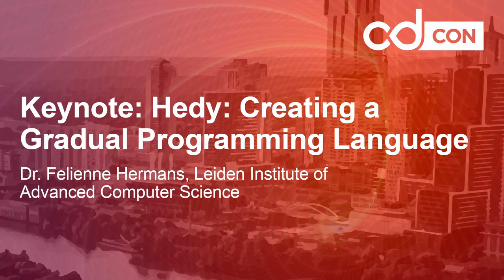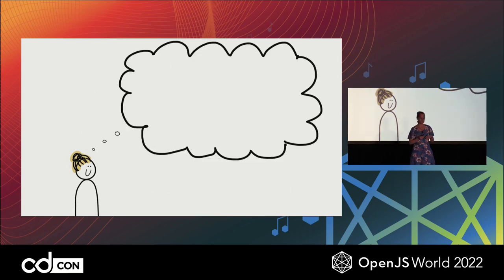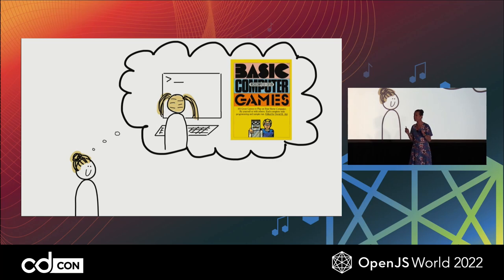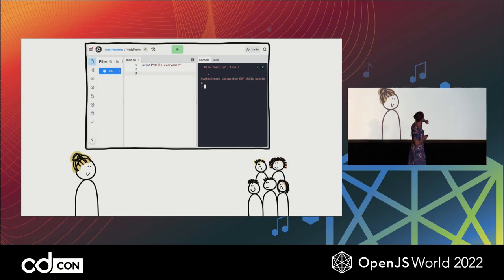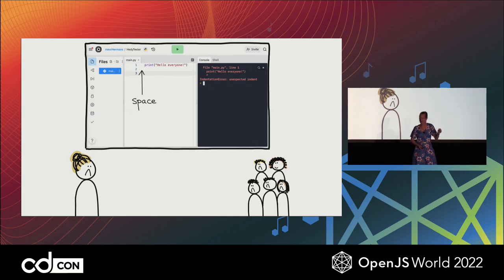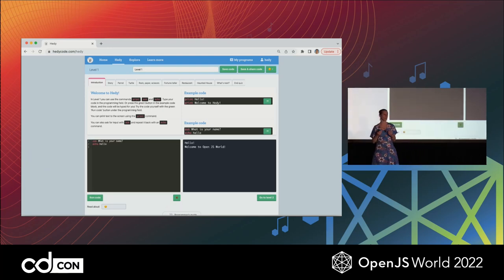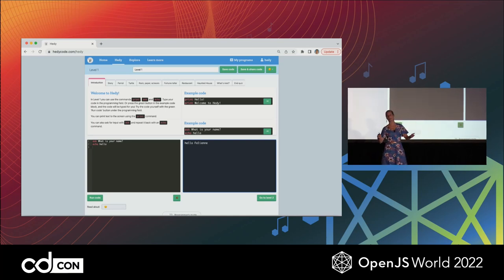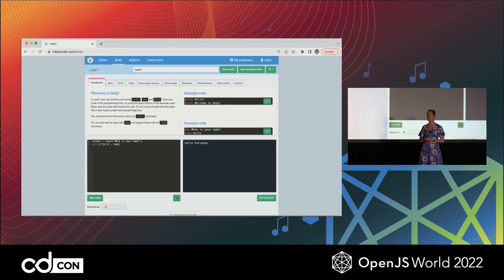Keynote: Hedy: Creating a Gradual Programming Language - Dr. Felienne Hermans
Keynote: Hedy: Creating a Gradual Programming Language - Dr. Felienne Hermans, Leiden Institute of Advanced Computer Science